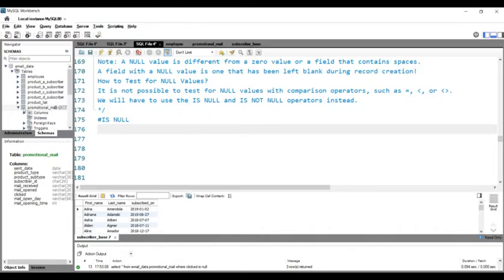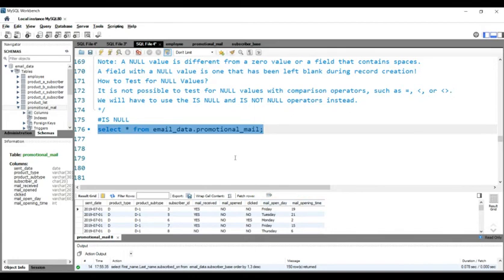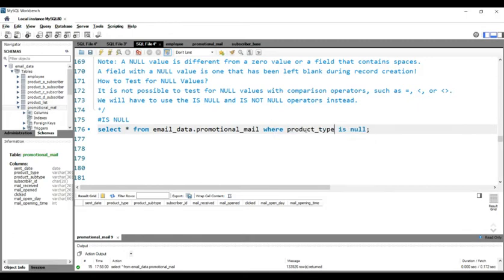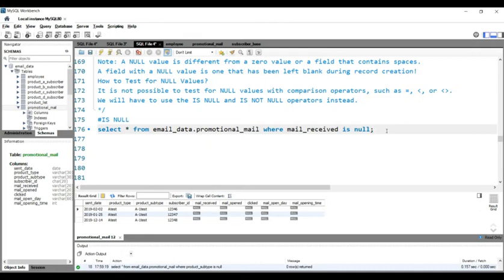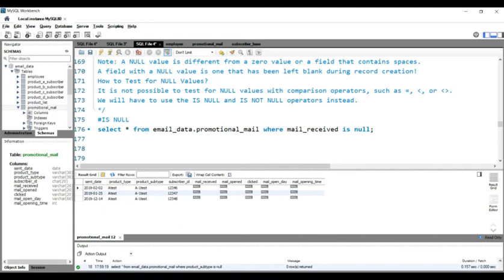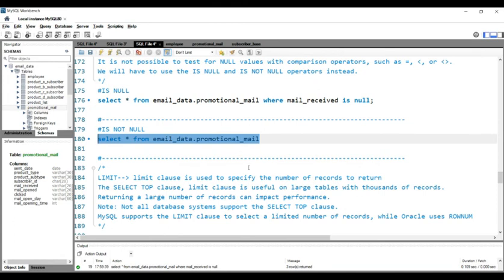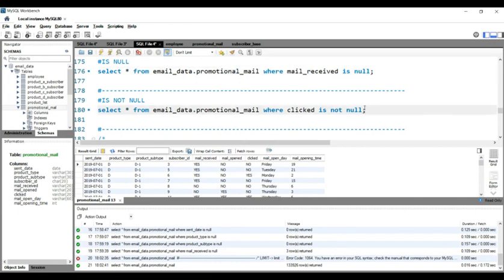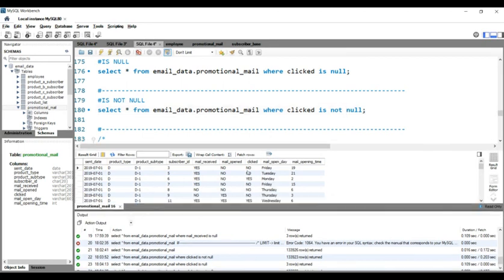SQL IS NULL and IS NOT NULL Operator | Check Null Values in SQL Table | Filter Null Values in SQL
NULL is the term which is used to represent a missing value. Or you can say that A NULL value in a table is a value in a field that appears to be blank.

When A field that has a NULL value is actually the field that has no value whatsoever and It is very important to understand that a NULL value is different from a zero or blank space.

A null value can cause a problem to your data preparation or in your data analysis ​because when you write a query to compare a known value to an unknown value which is in our case is null then the result is always unknown and it will not be included in the results.

What is Is Null and Is Not Null operator in SQL?
How to specify is null and is not null operator to filter records or data from a database.
How to write query to specify multiple values to filtered records from a table columns  using is null and is not null operator